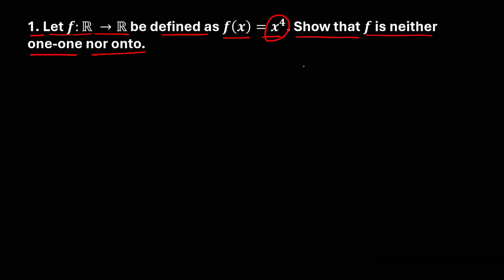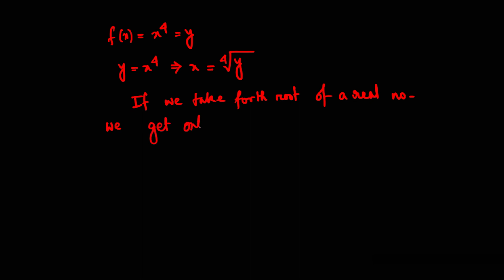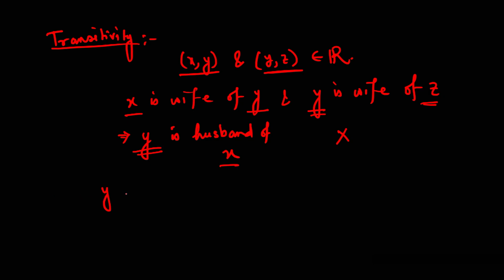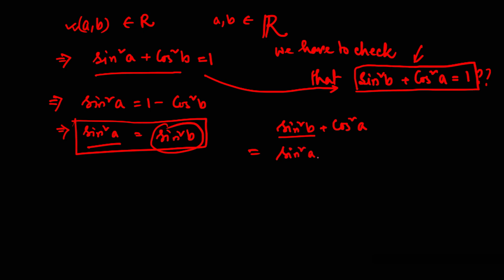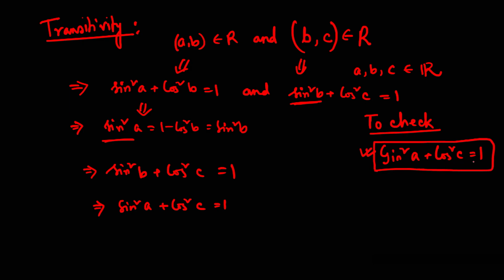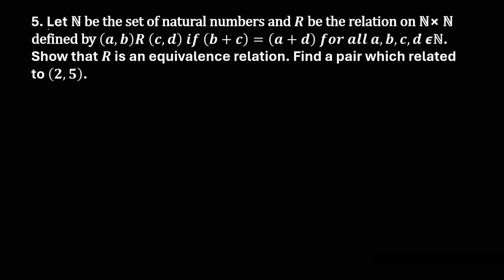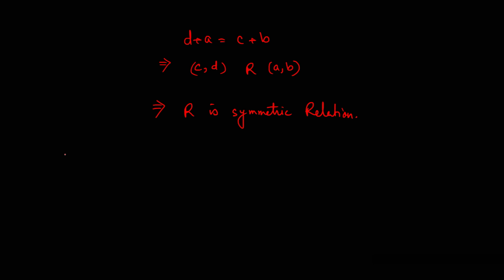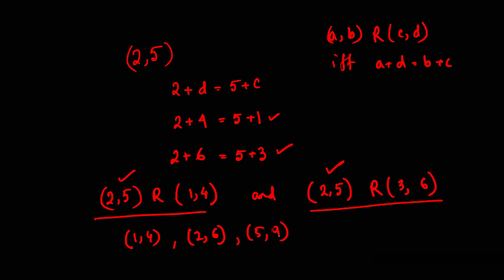Problem Session 1 || Relation & Functions || Class 12 || by Anuvab Sir on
In this video, I have discussed some problems on Relation and Functions. We have discussed when a function is one-one and onto. A relation is reflexive, symmetric and transitive or not, we have checked that also. After watching this video you can check that on your own.